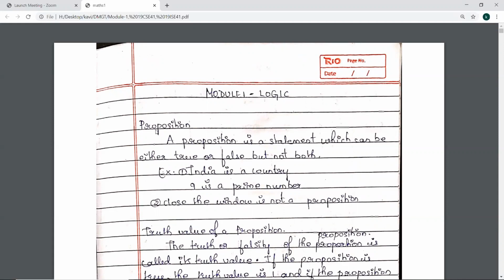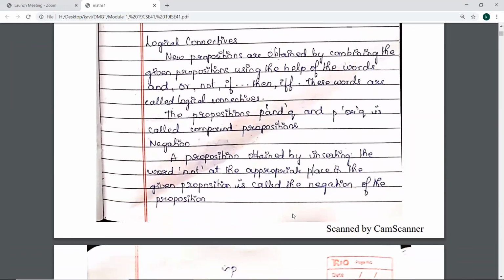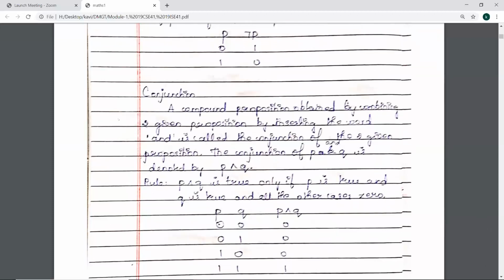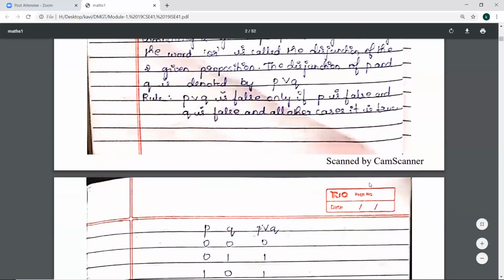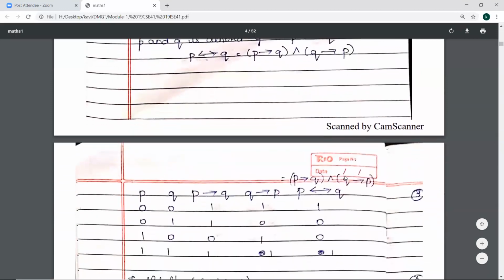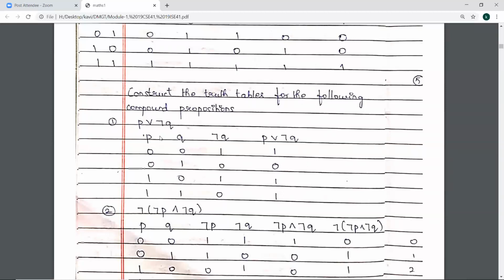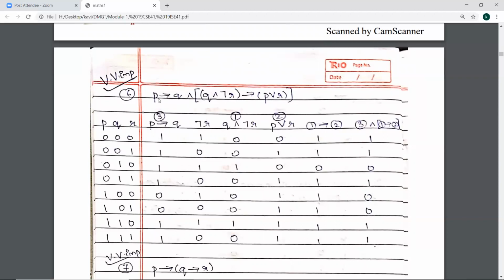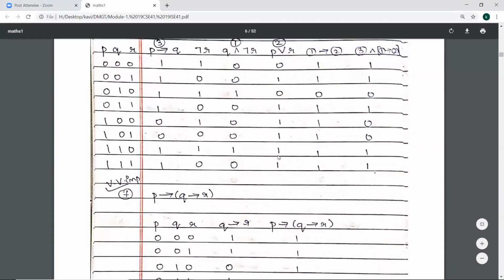APPLIED MATHEMATICS – IV - Basic Connectives and Truth table (Part 1)